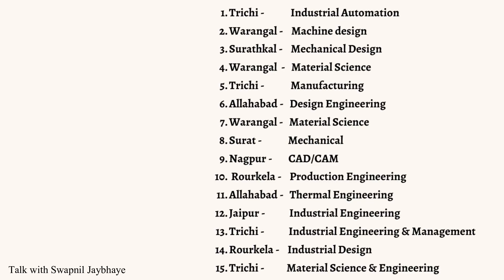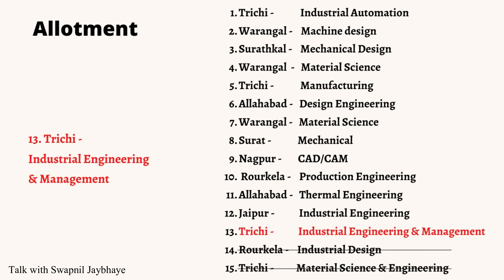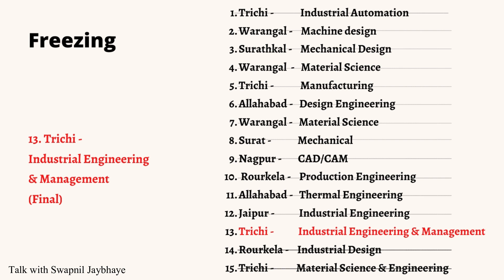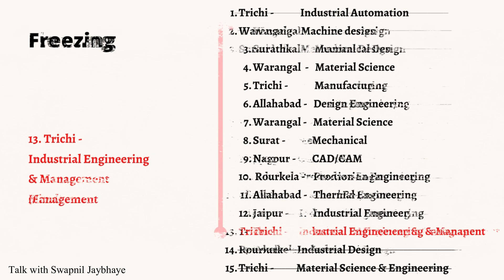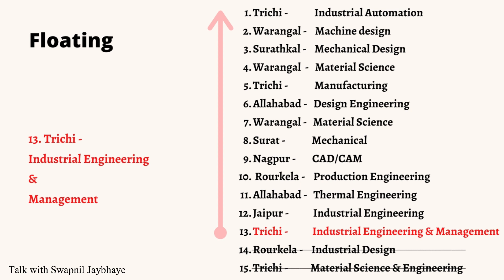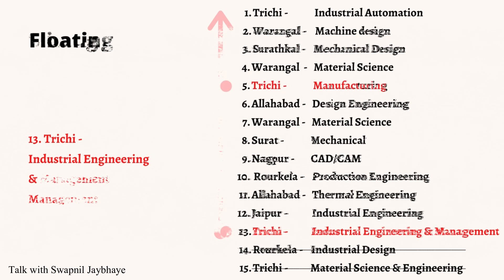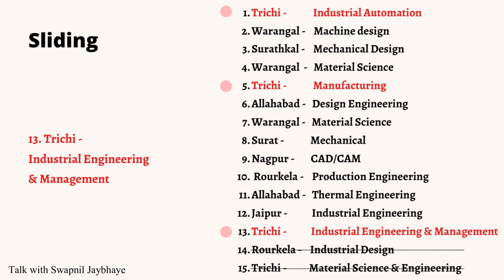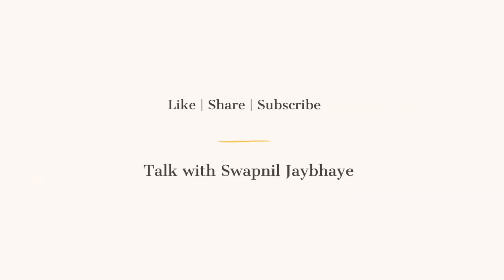Freezing | Floating | Sliding CCMT counselling 2020 | choose wisely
CCMT willingness after allotment
By far the most important step or decision when it comes to selecting a proper choice after allotment.
Well, I am Swapnil and today we are going to clear all the minor doubts regarding CCMT willingness namely – freezing, floating and sliding